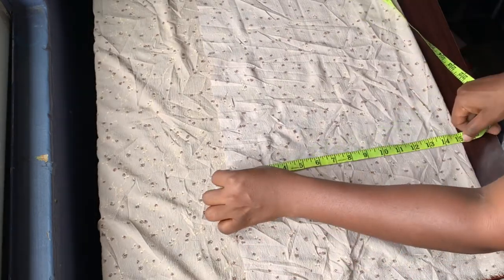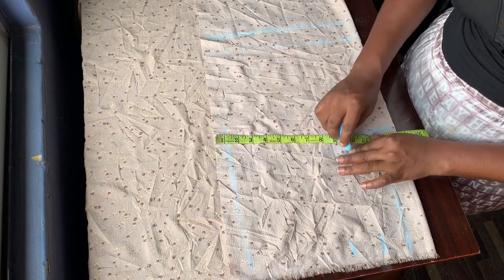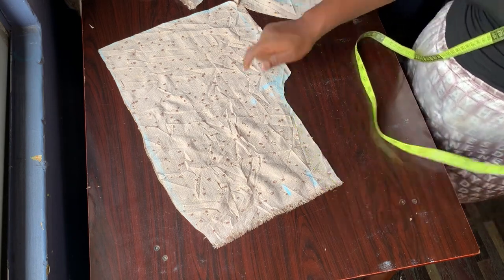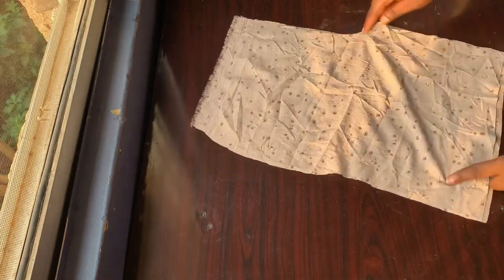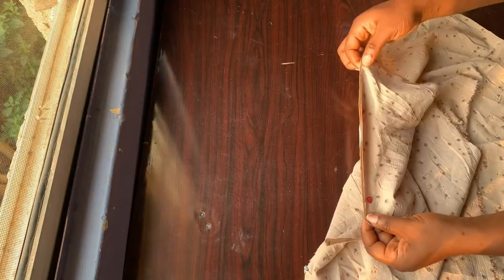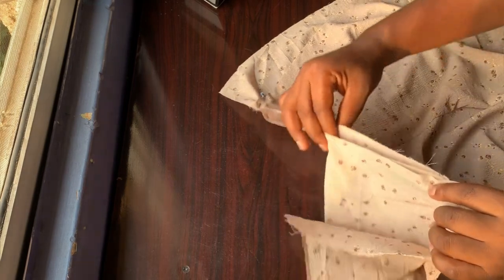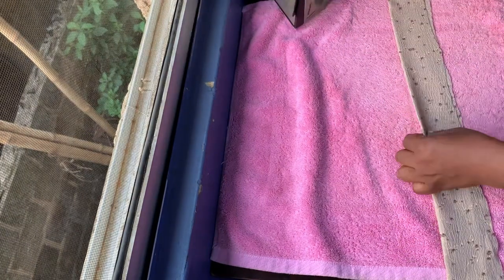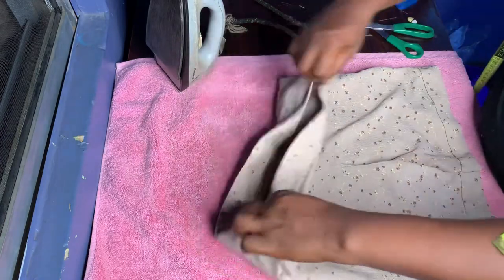HOW to make a simple TRENDY plain SHORTs | Vivian alpha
A detailed video on how to make this simple short pants.